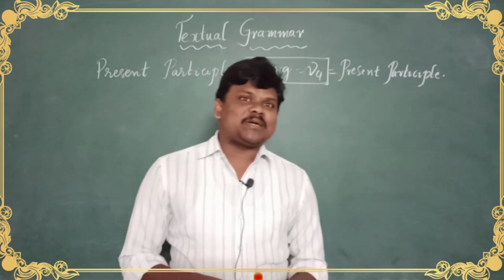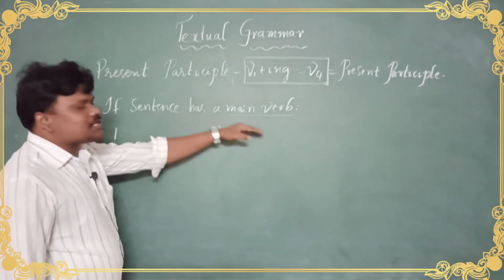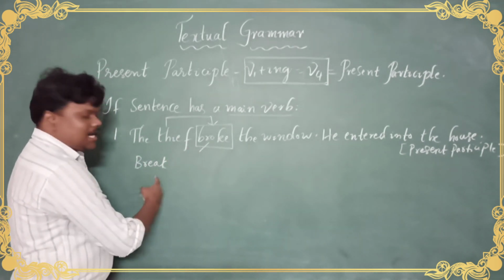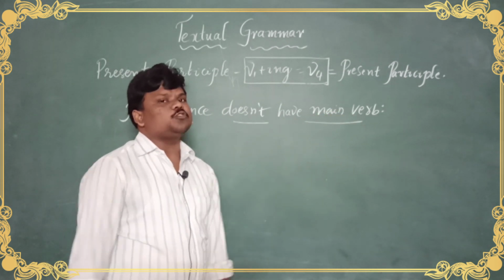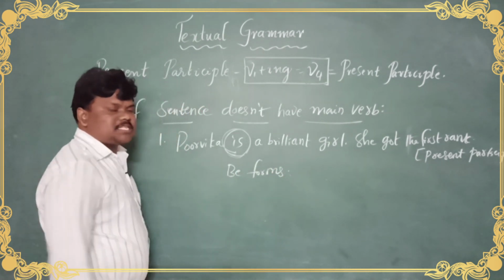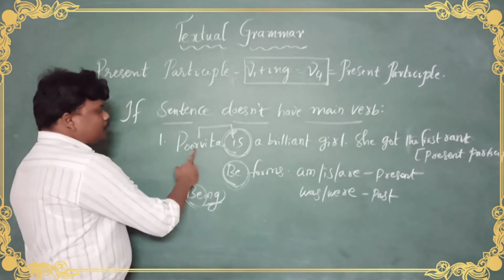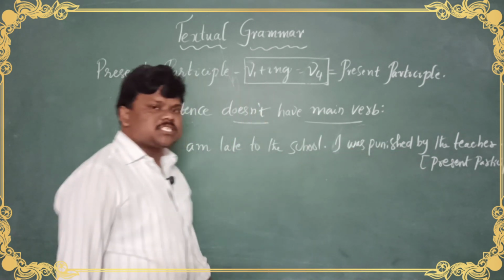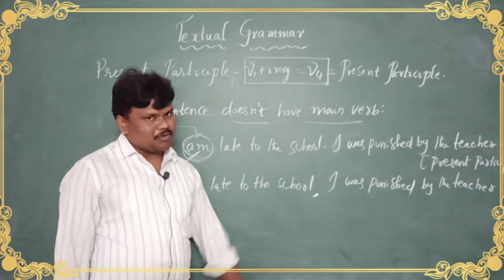Combining the Sentences with Present Participle || with be forms || being || Sreenu's EduSite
*AP SSC Public Examinations - June 2021.*

*English Grammar, Vocabulary & Creative Expressions (Discourses) Topics - As per New released Model Paper by SCERT*

*Section B* - *Grammar*

*Q.No. 16 Relative Pronouns*

*Q.No.17 Active Passive Voice*

*Q.No.18. Linkers*

*Q.No.19 Prepositions*

*(i) Compound Prepositional Phrases*

*(ii) Fixed Prepositions*

*Q.No.20 Suitable Verb Forms*

*Q.No.21 Giving Advice/Suggestions*

*Q.No.22 Making a Polite Request*

*Q.No.23 Identifying the Appropriate Expressions/Functions*

*Section B* - *Vocabulary*

*Q.No.31 Classification of Words*

*Positive - Negative Qualities*

*Singular - Plural Nouns ; Latin Greek Words*

*Closed, Open and Hyphenated compound Words ; Duplicative, Alliterative & Rhyming type of Words*

*Q.No. 30 Dictionary Entry*

*Q.No.32 One Word Substitutes - Matching*

Unit 1

Unit 5

*Section - C* - *Creative Expressions (Discourses)*

*Q.No.33(a) Conversation*

*Q.No.33(b) Diary Entry*

*Q.No.34(a) Letter Writing*

*Informal Letter Writing*

*Formal Letter Writing*

*Q.No.34(b) Biographical Sketch*

*Q.No. 35 (a) Framing WH Questions*

Part 1

Part 2

Part 3

If you know someone who is more enthusiastic towards to learn English Grammar, SHARE it.